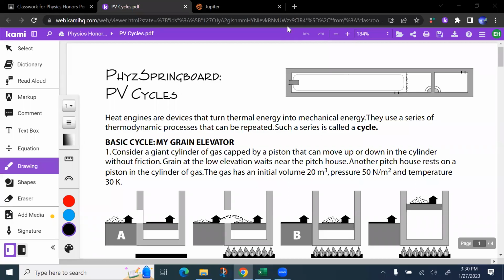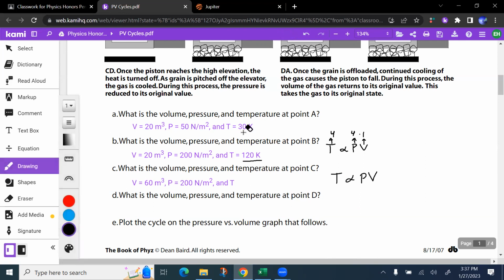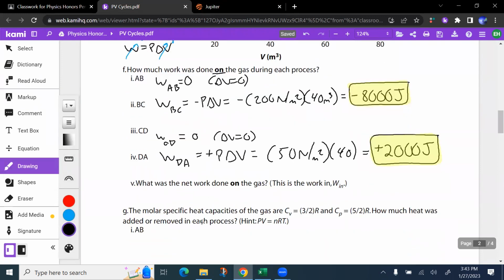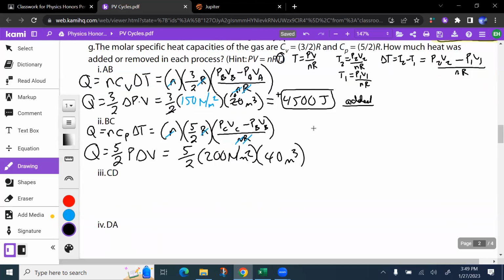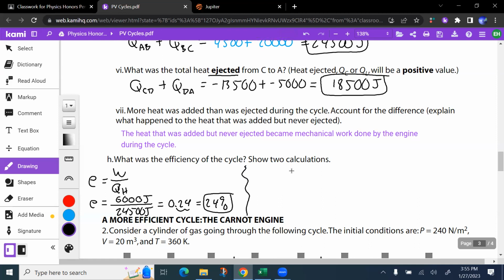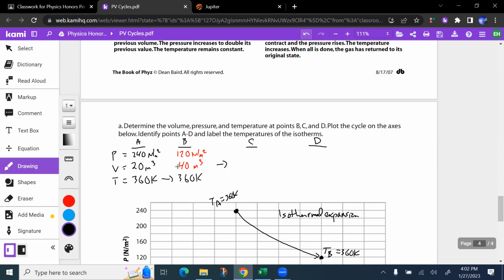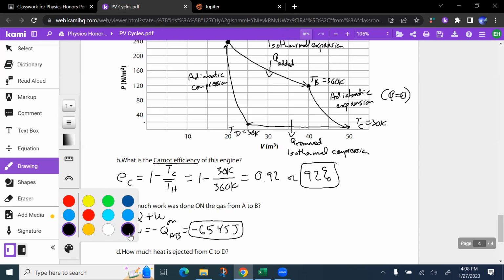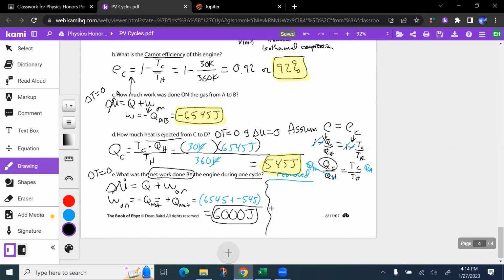Thermodynamic Cycles Tutorial